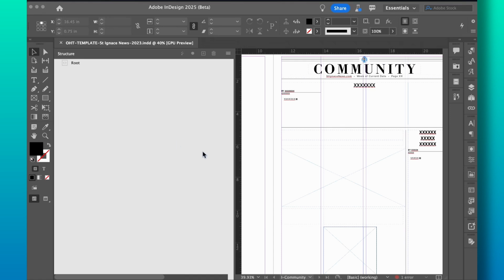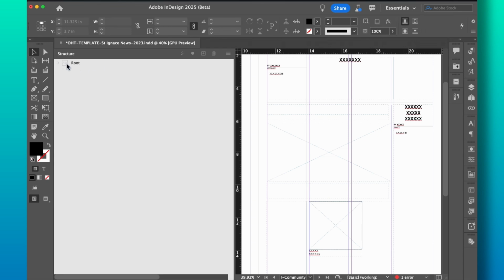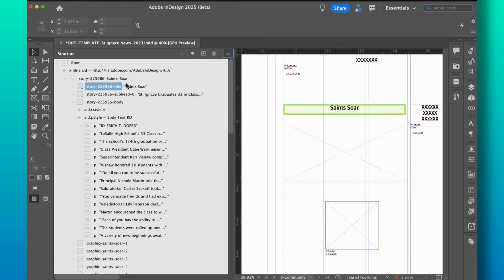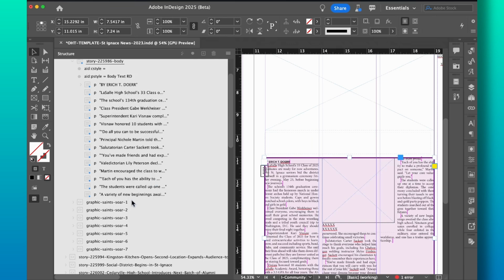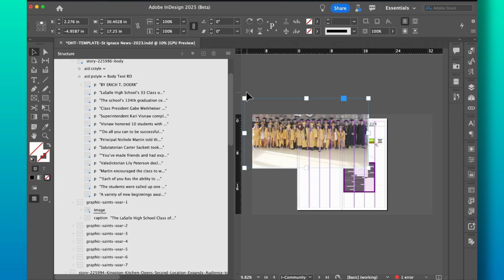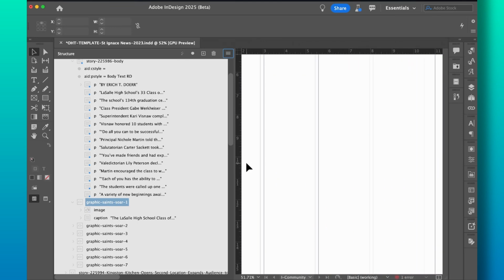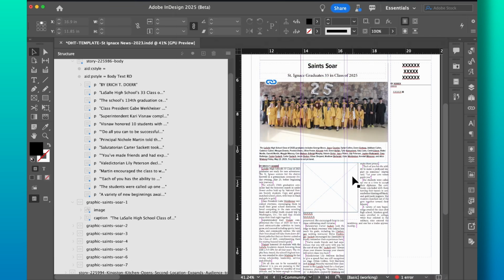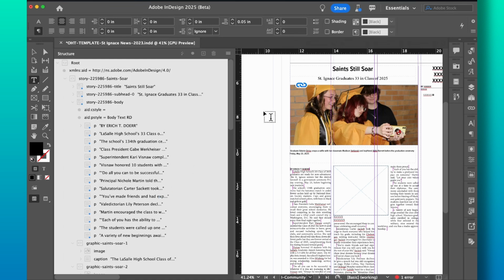Reverse Publishing: Import Your Content Into InDesign | OHT Walkthrough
This demonstration, led by Christopher from Our-Hometown, provides a comprehensive guide on importing and laying out XML content exported from their reverse publishing plugin into Adobe InDesign for print production. The session covers essential InDesign setup, navigating the XML Structure panel, and best practices for placing various content types, including text (titles, subheads, body paragraphs) and images with captions. Christopher highlights the differences between dragging individual elements versus containers, explains how InDesign's frame fitting options interact with imported content, and offers solutions for common layout challenges. The demonstration concludes with valuable tips on managing live-linked content and the implications of re-importing updated XML files.

Timestamps:
00:00:06 - Introduction to Reverse Publishing Import
00:00:34 - InDesign Document Setup & Paragraph Styles
00:01:06 - Importing XML Content into InDesign
00:01:58 - Navigating the XML Structure Panel
00:02:37 - Understanding Text Elements in XML
00:04:12 - Placing Text Content into Layout
00:06:45 - Understanding & Placing Graphic Elements
00:07:29 - Utilizing Frame Fitting Options for Images
00:08:19 - Challenges of Dragging Images Without Frames
00:09:26 - Issues with Placing Graphic Containers
00:11:38 - Recommended Image & Caption Placement
00:12:47 - Managing Live-Linked Content & Updates
00:14:28 - Conclusion & Support